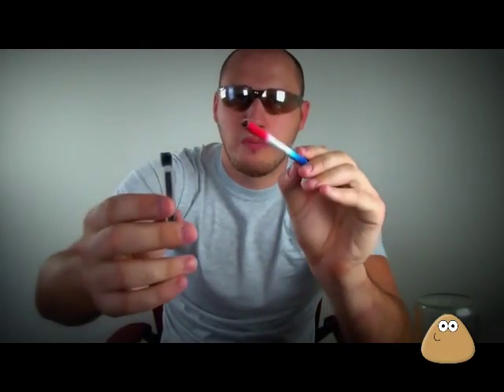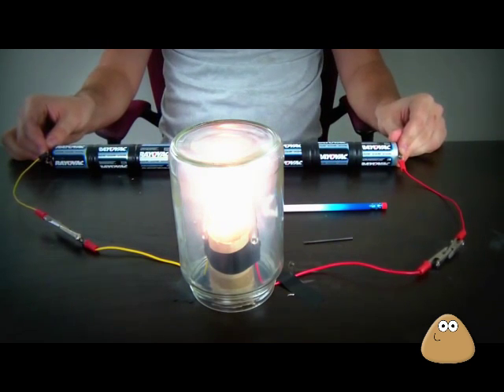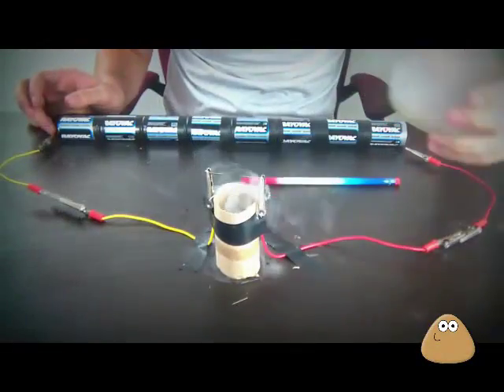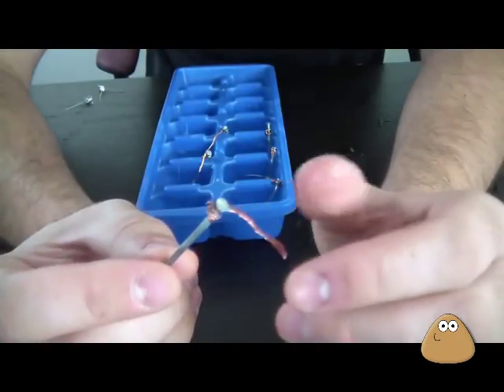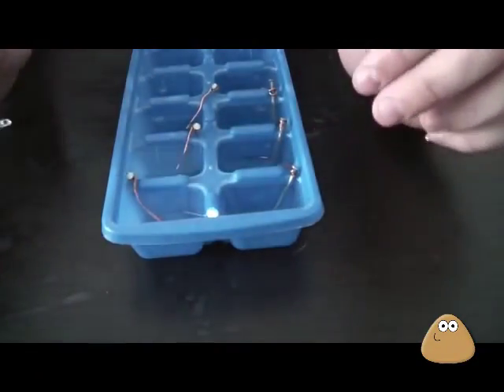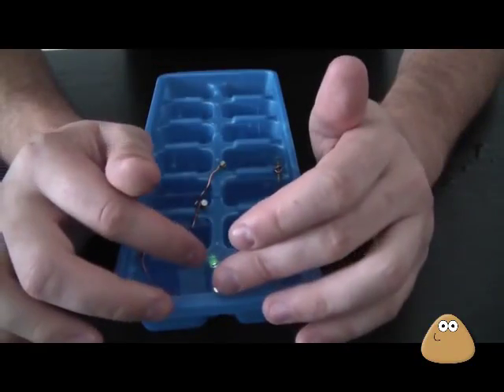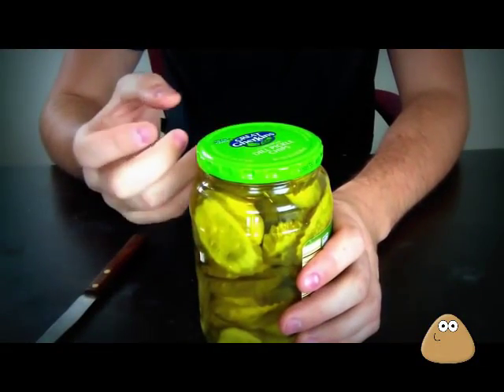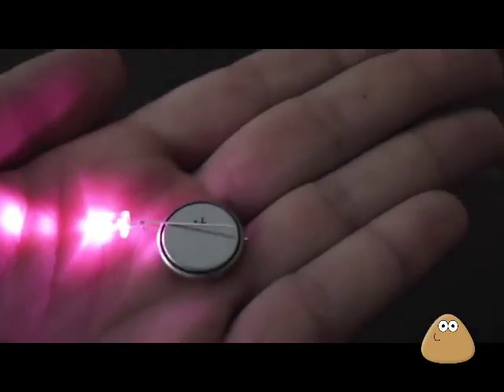UNIK Sains Percobaan Membuat Lampu Sederhana Dari Pensil Kayu